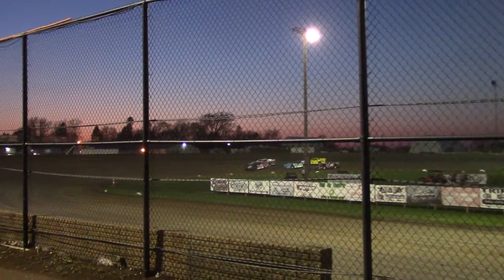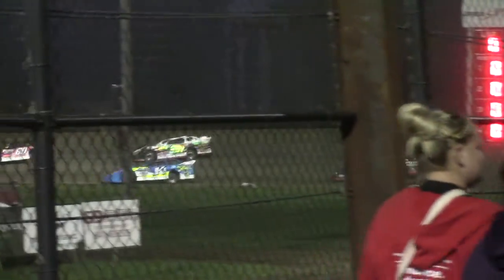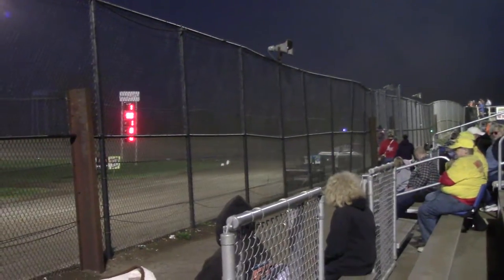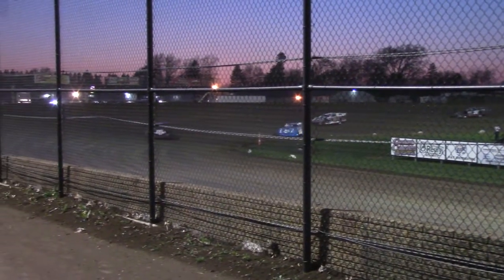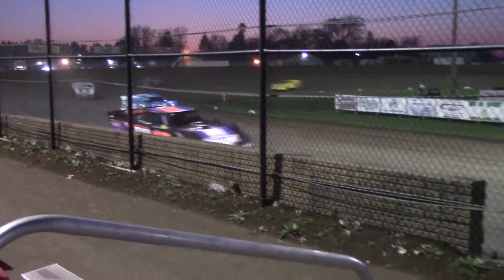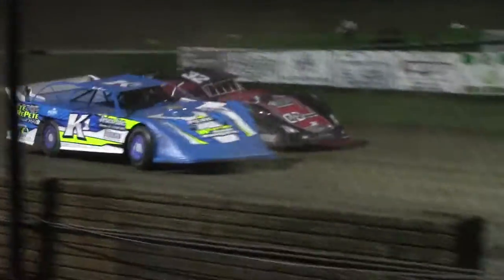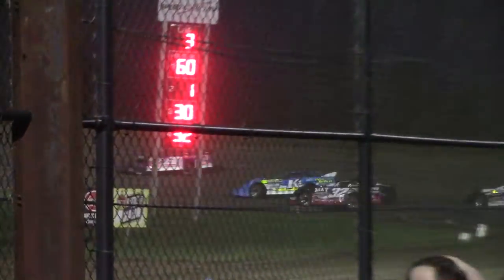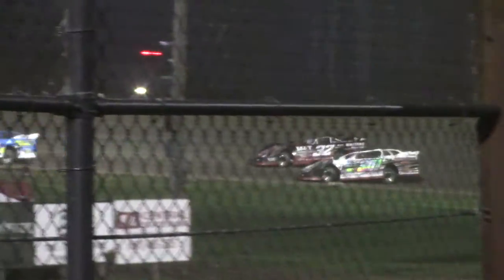Marshallltown Late Model Heat 2 5/4/18